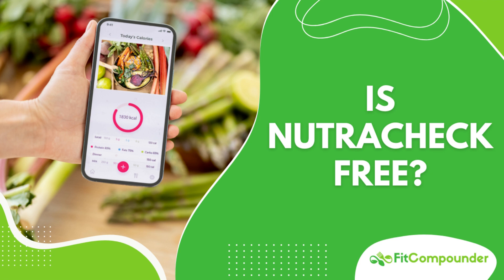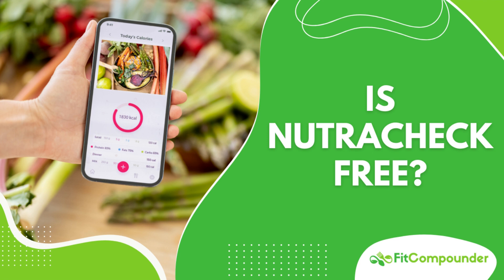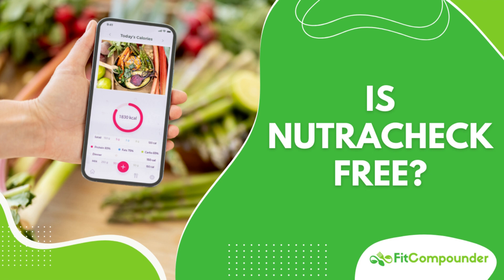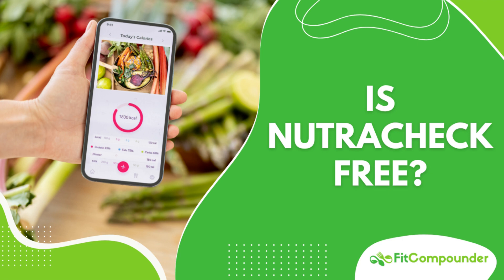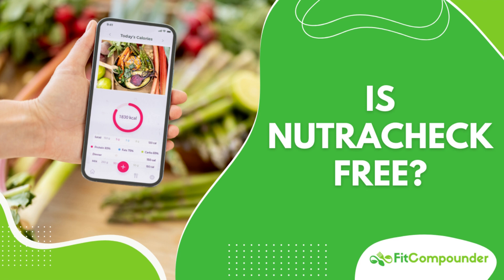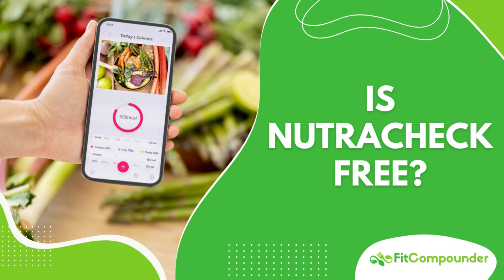Is Nutracheck Free? 3 Alternatives to Nutracheck